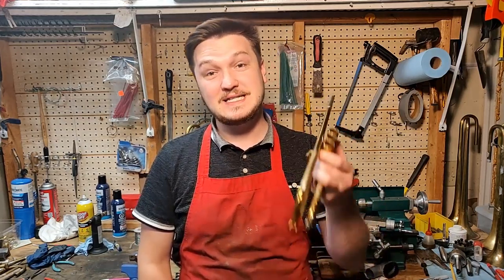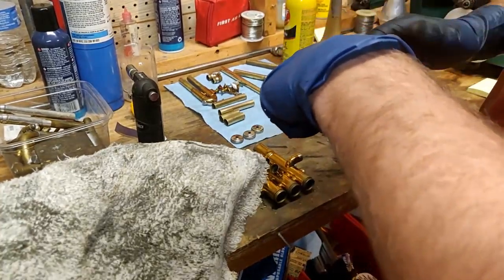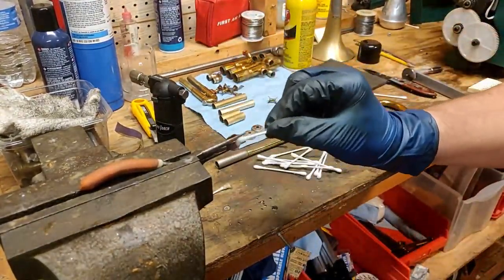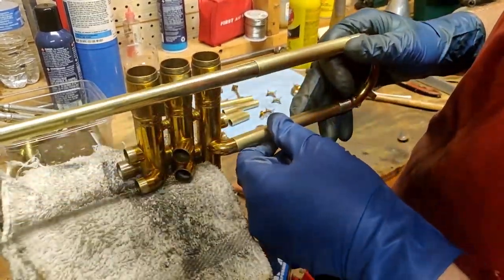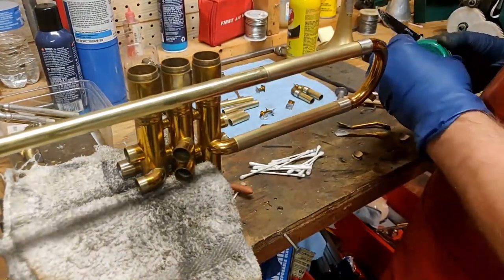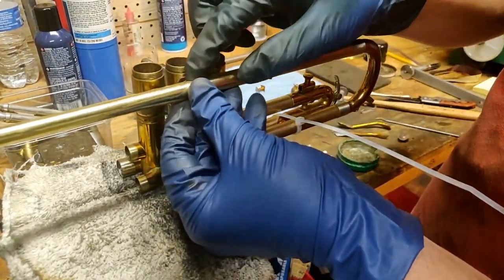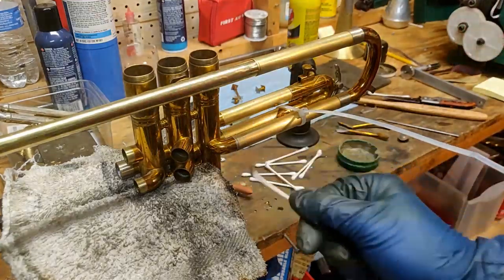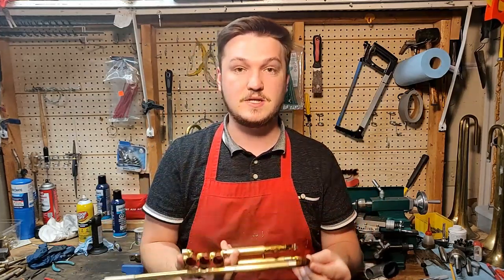Restoring a Donated Trumpet to Playing Condition | Part 5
Another delayed video, but school is starting to calm down now. Enjoy!